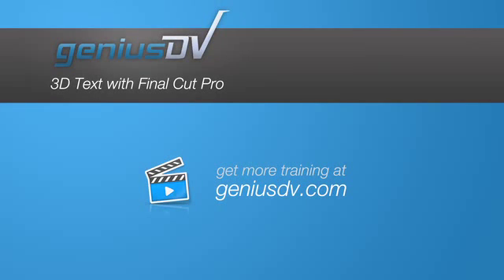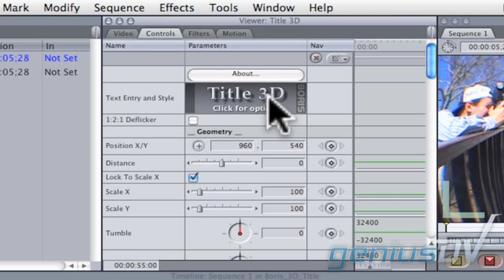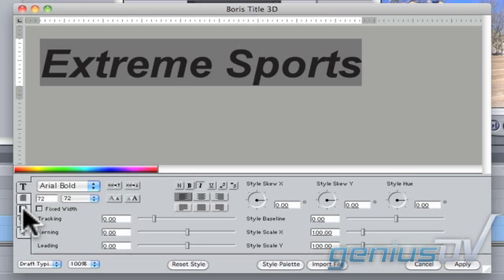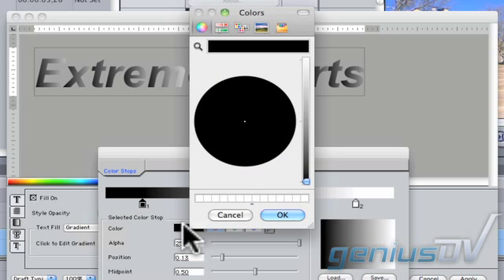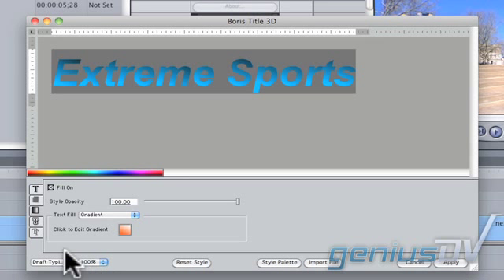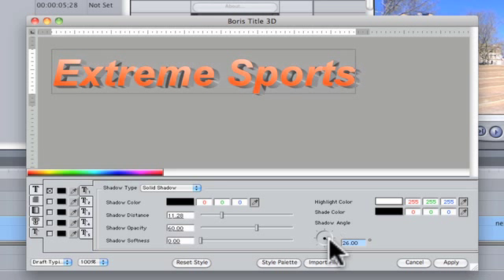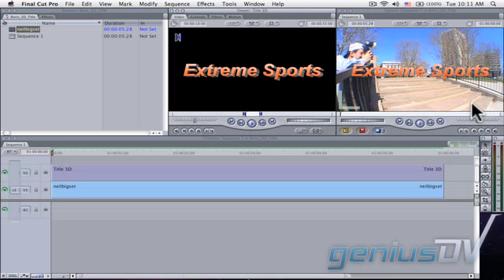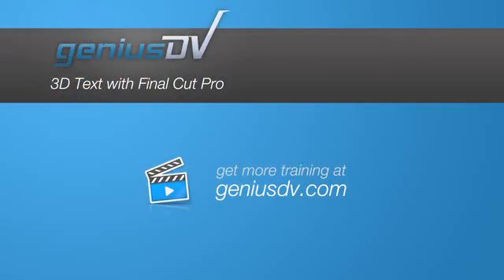3D text with Final Cut Pro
Learn how to create 3D extruded text within Final Cut Pro using the Boris Title 3D title tool.